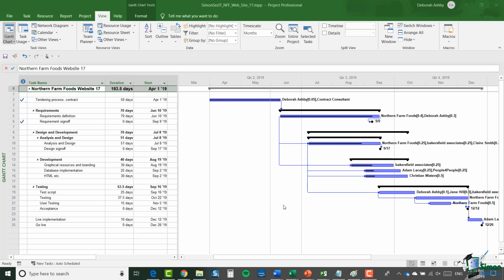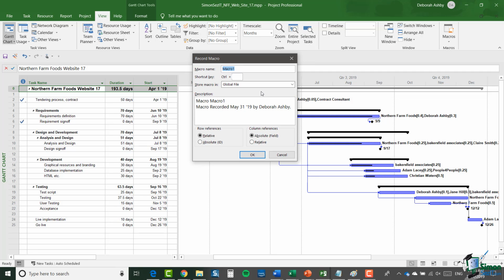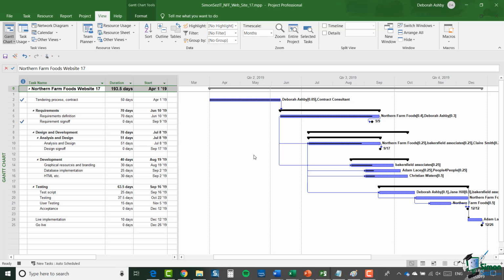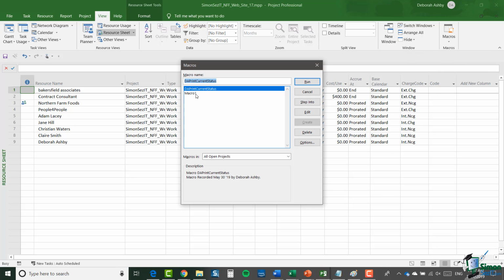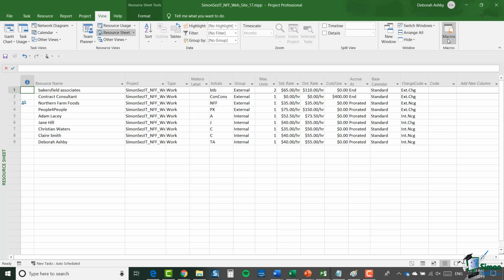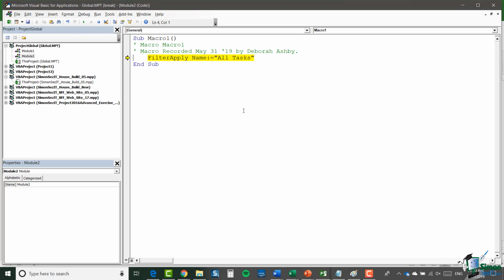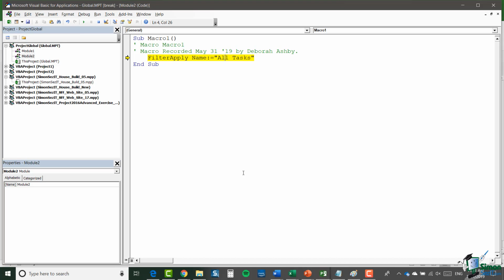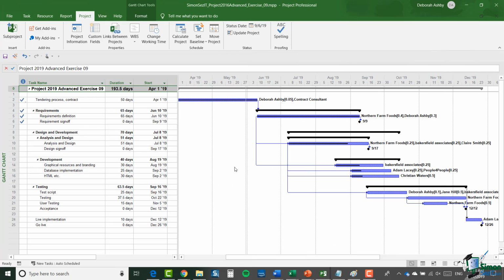48 Exercise 09